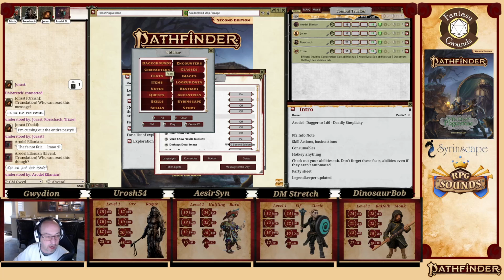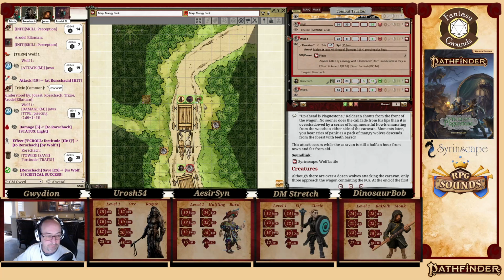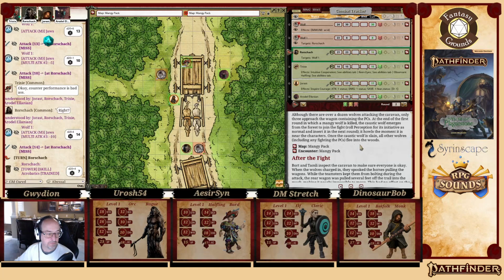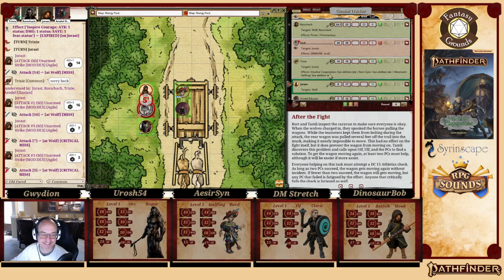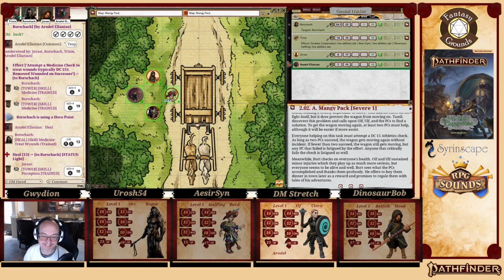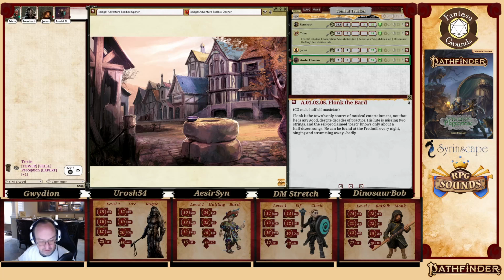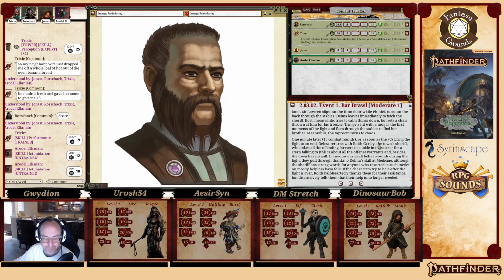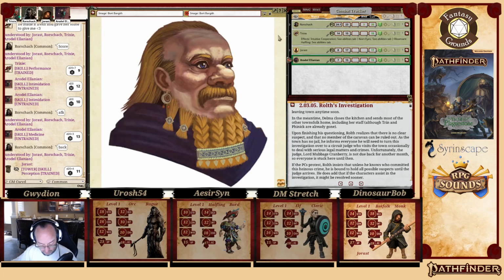Fall of Plaguestone (A meal to die for)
What do you think of the overlay?

This is Episode 1 of Fall of Plaguestone using Fantasy Grounds and official soundpacks by Syrinscape.  I set Chapters (see below) and included page number references to the adventure in case you are a GM interested in specific scenes.  Hopefully this is helpful to you.

Chapters:
00:00 Intro
07:10 Part 1: A Mysterious Murder (pg. 4)
21:31 A. Mangy Pack (pg. 6)
1:22:44 Break
1:32:39 After the Fight (pg. 7)
1:45:42 Arriving in Etran's Folly (pg. 7)
2:17:54 Event 1. Bar Brawl (pg. 7)
2:32:31 A Meal to Die For (pg. 8)
2:38:44 Rolth's Investigation (pg. 9)